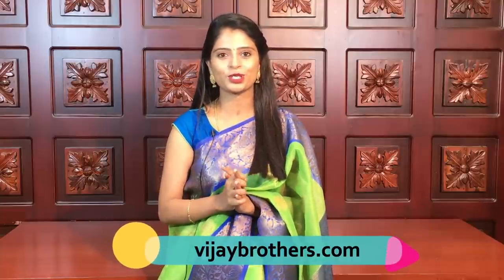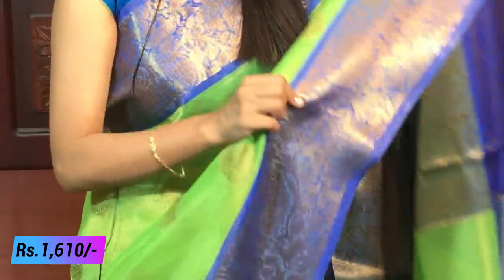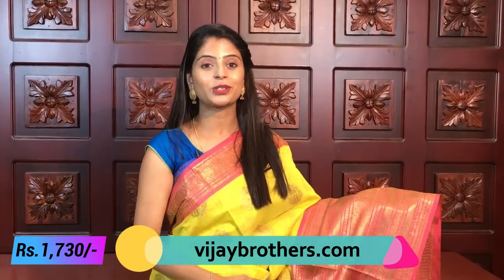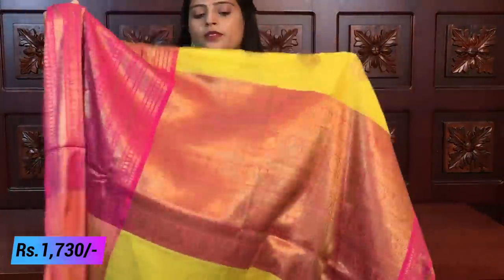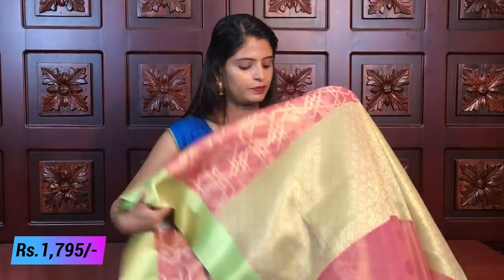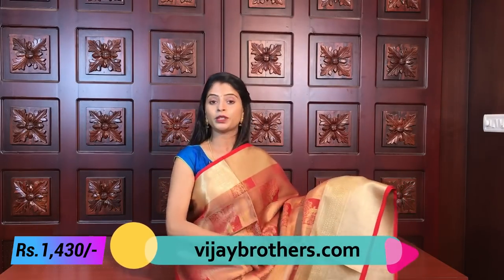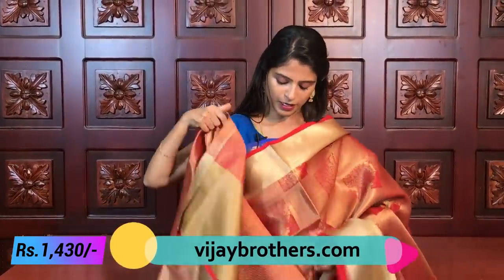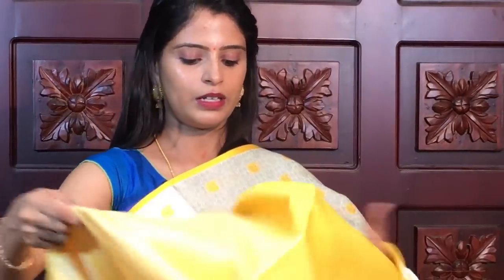Banaras Weving Sarees Collections In Very Low Price | Vijay Brothers Sarees Showroom